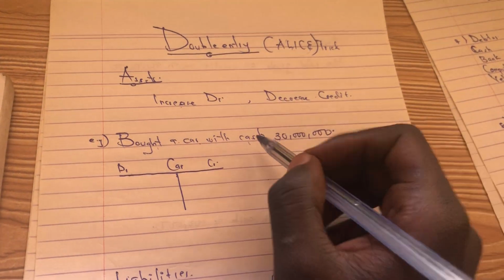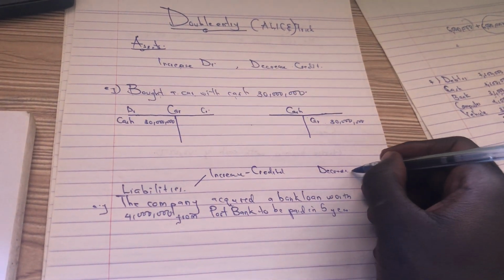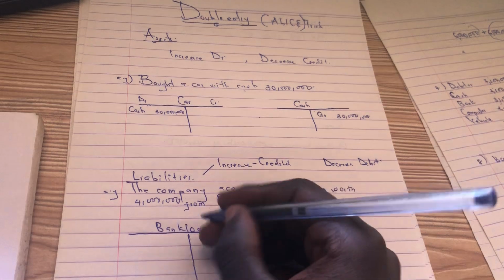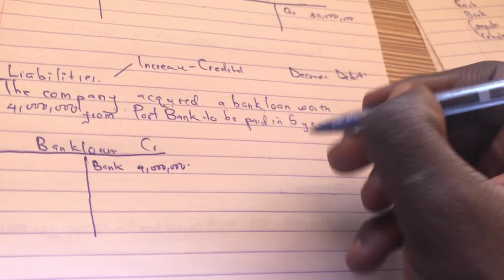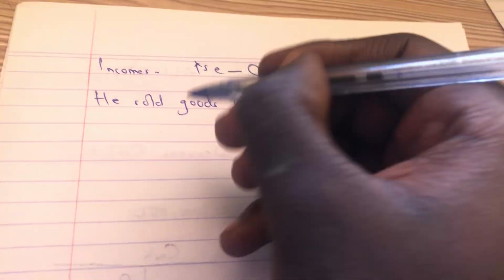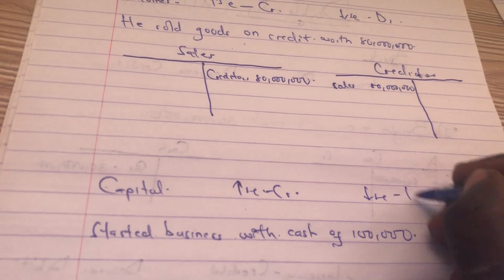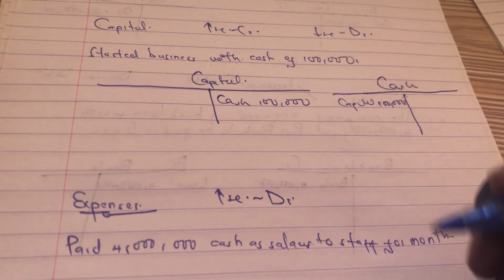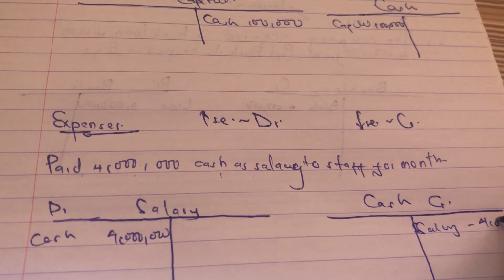Double Entry Accounting Simplified: The Key to Accurate Books!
Learn the foundation of modern accounting with this easy guide to double-entry bookkeeping! Discover how every transaction impacts accounts with debits and credits, ensuring your financial records are always balanced. Perfect for students, small business owners, and accounting enthusiasts!"